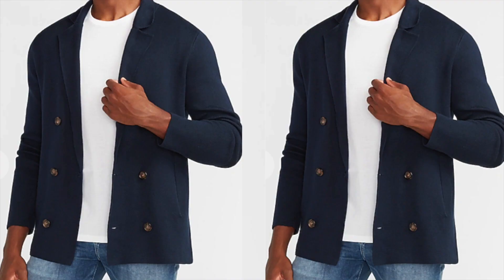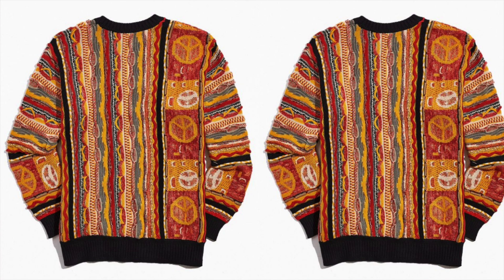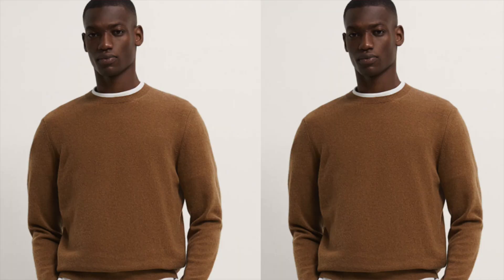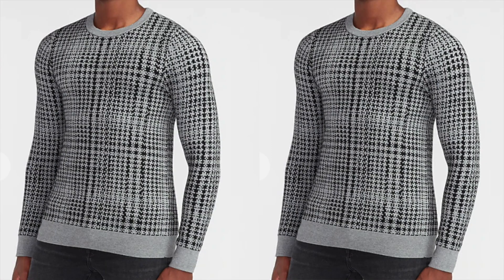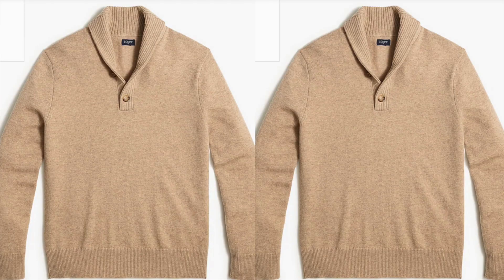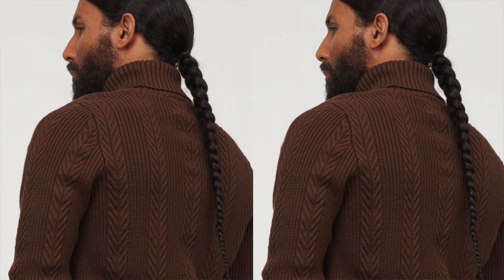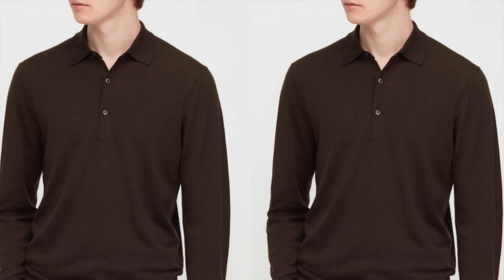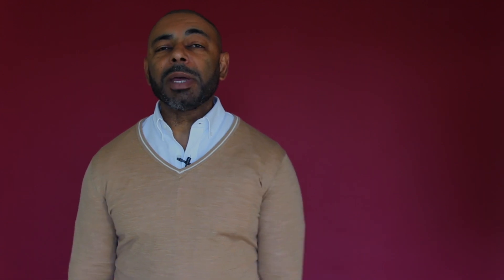10 Best Affordable Men's Sweaters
In this video, Jeff from The Style O.G. gives his picks for the 10 best affordable men's sweaters.

Express Double Breasted Cardigan
Urban Outfitters Peace Knit Crew Neck
Banana Republic Half Zip
Express Plaid Crew Neck
J Crew Factory Shawl Collar